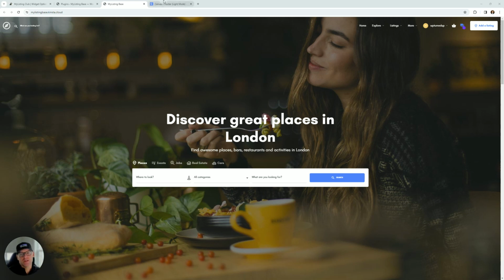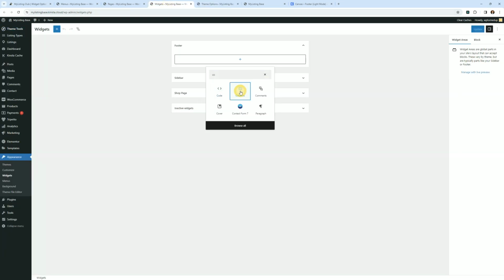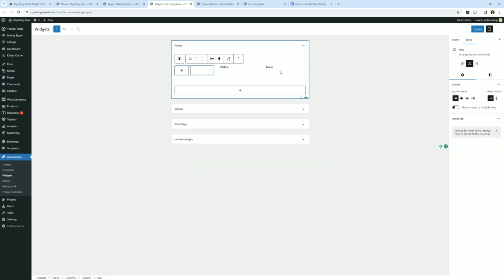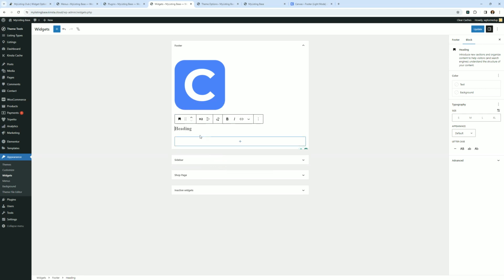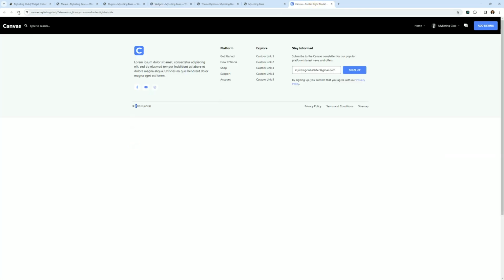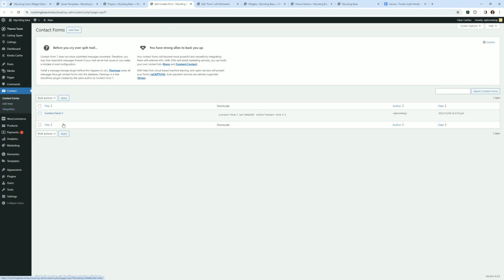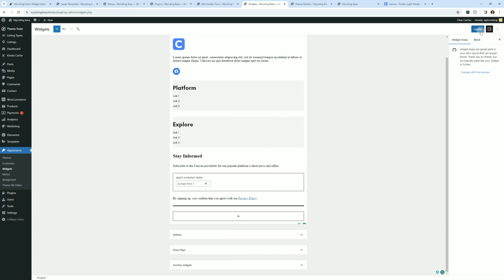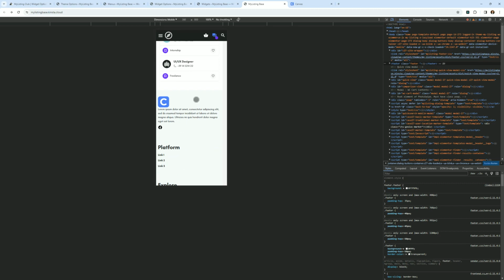ARCHIVED: My Attempt at Building a Professional Footer Only Using MyListing and Core WordPress